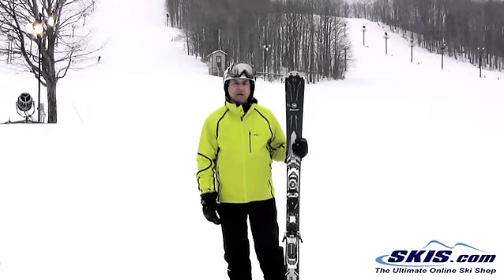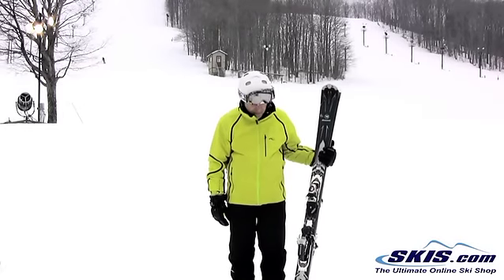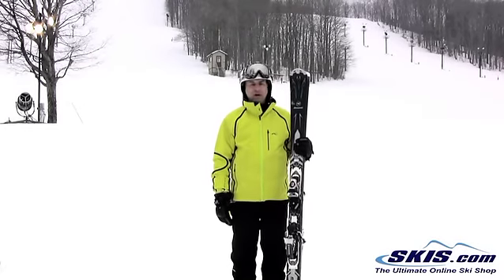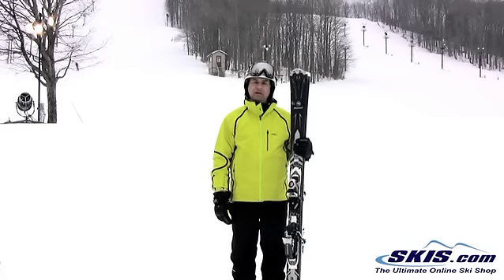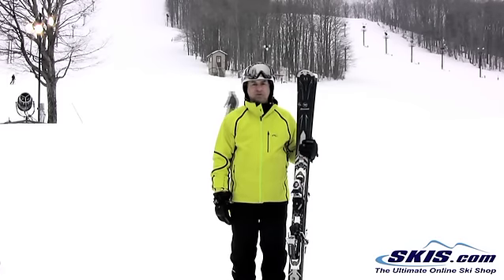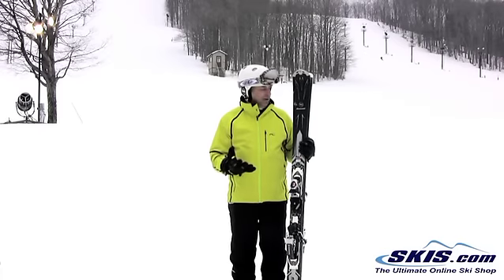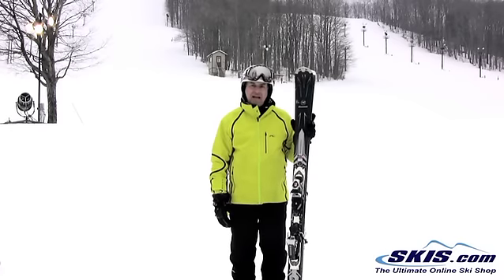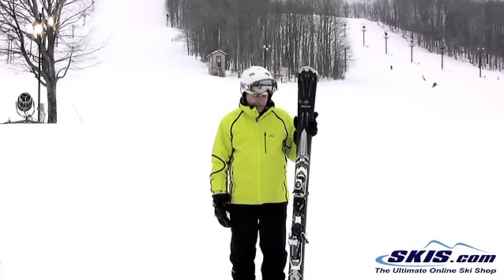2013 Rossignol Pursuit HP TI Ski Review By Skis.com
The New Rossignol Pursuit HP is a high powered, light em up carving ski. Made with Rossignols Power Turn Rocker this ski is super quick edge to edge and has no speed limit. The Power Turn Rocker is 10% Tip Rocker with 90% camber. The tip rocker helps get the ski to initiate a turn quicker, while the high camber helps you set a deliberate and powerful edge, and gives you rebound, to spring you into your next turn. The Oversized Sidecut of the Pursuit HP gives you strong edging and lots of stability through all areas of the turn. The full wood core with titanium laminates gives the HP a very damp and powerful feel that can not be shaken, no matter how fast you can go or turn. Rossignols H Technology is a lengthwise split in the metal, at the tip and tail, to give the ski some torsional flex at either end of the ski, so you get full edge contact, with smooth turn initiation. The 16 meter turn radius makes this groomer destroyer quick enough to bang out slalom type turns, but have a versatile, fun shape to ski on any groomer. If you are looking for a fast skiing ski, that likes to be on edge, and if you can keep up with the Rossignol Pursuit HP, catch one if you can.